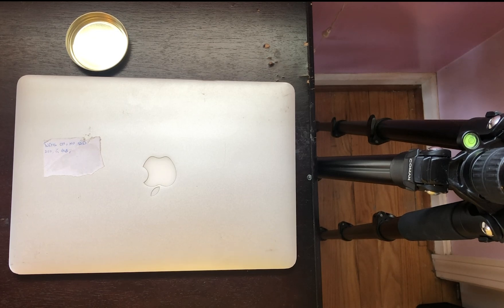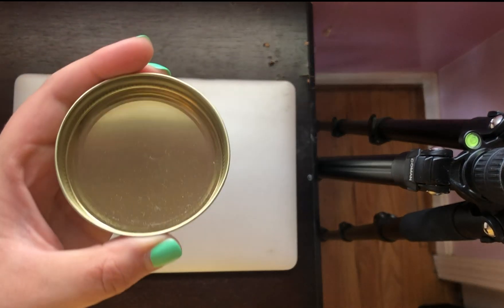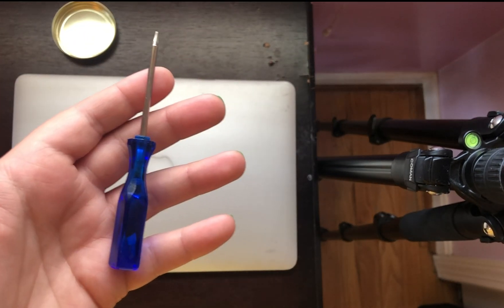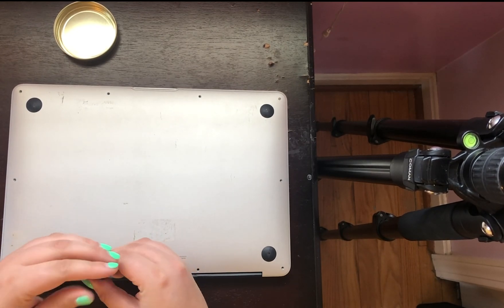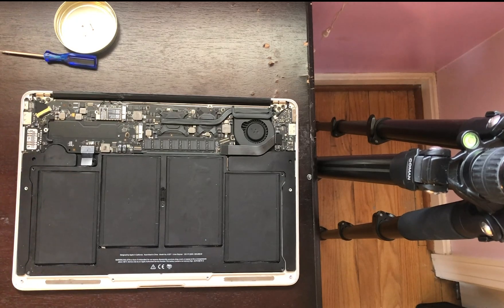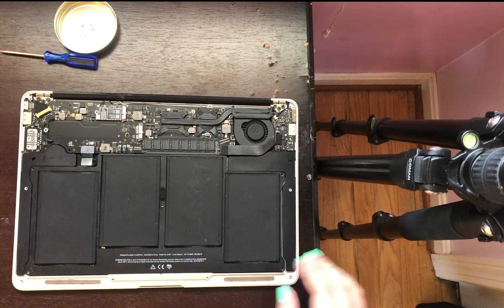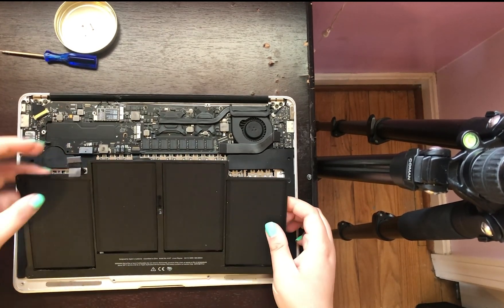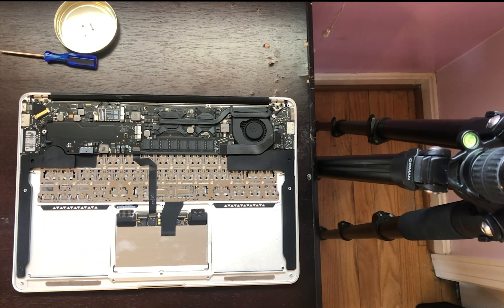How to replace the battery in a MacBook Air Mid 2011 (13")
Correction: Laptop is 13" not 15"